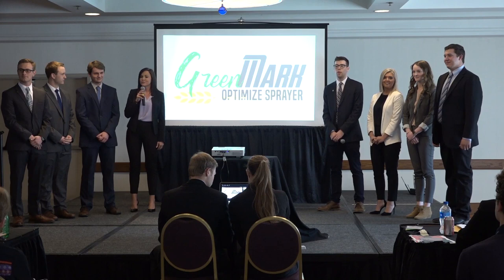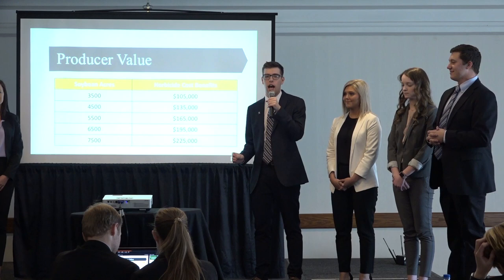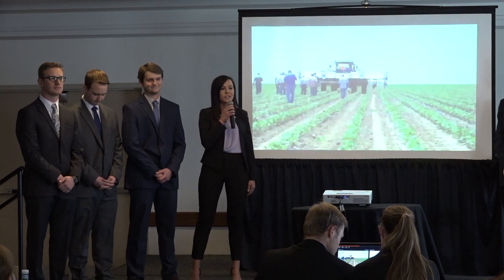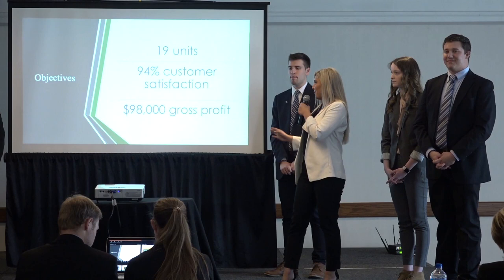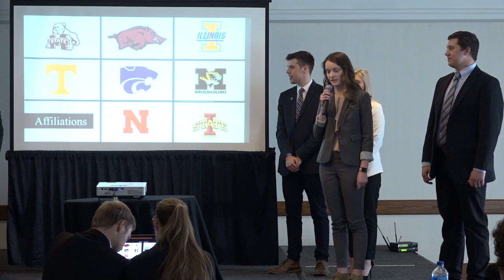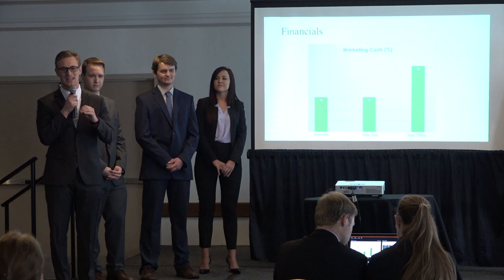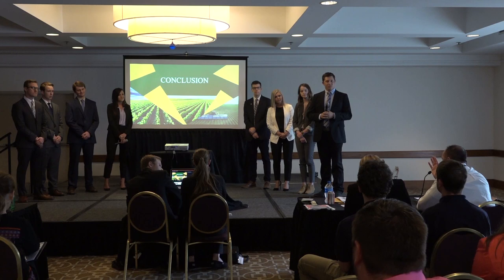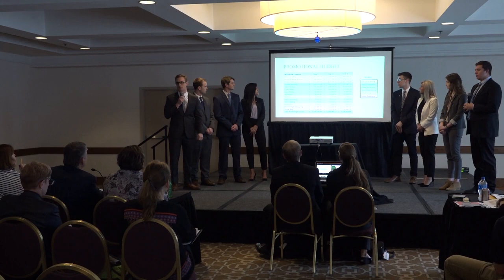Kansas State 2019